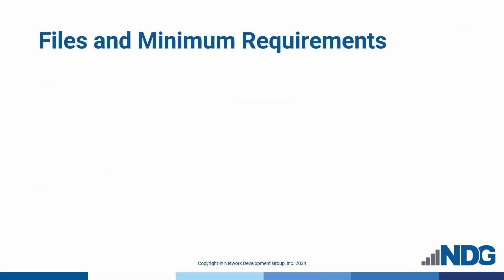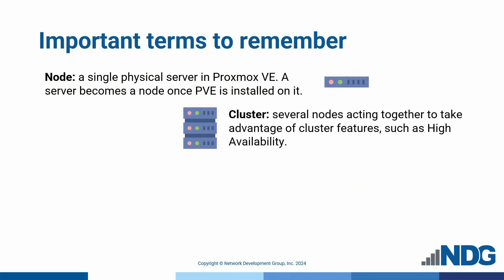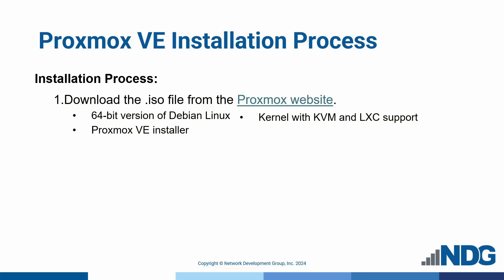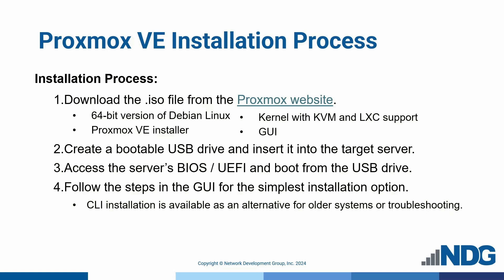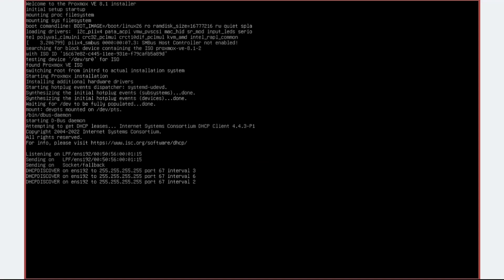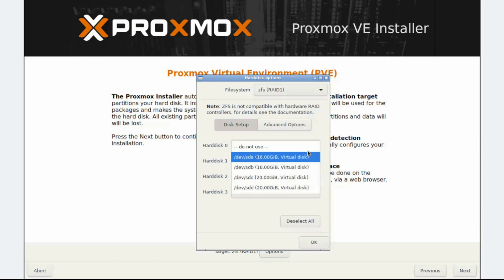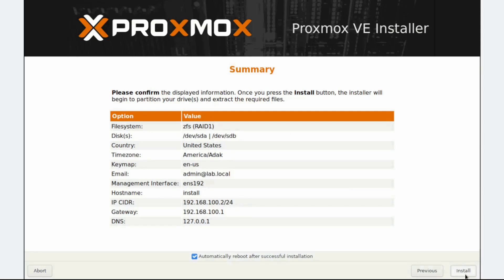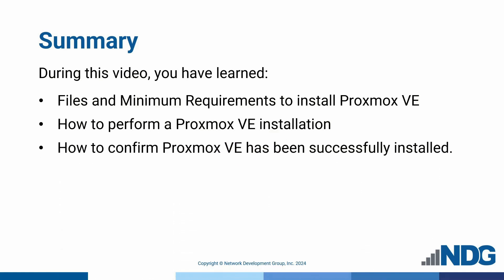How to Install Proxmox VE: A Virtualization Setup and Hardware Requirement Guide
A comprehensive guide to installing Proxmox VE, covering all necessary steps and requirements. You'll learn about the minimum hardware specifications, including CPU, RAM, storage, and network needs. We walk you through downloading the Proxmox VE ISO, creating a bootable USB drive, and configuring the BIOS or UEFI to start the installation. The video explores different installation modes—graphical, terminal, and rescue options—and includes a step-by-step demonstration of the graphical installation process. Key concepts like nodes, clusters, virtual machines, and containers are also explained to help you make informed decisions about your virtualization setup. By the end, you'll have a fully functional Proxmox VE node and be ready to explore advanced features.

Learn Proxmox VE with NDG's Proxmox VE 8: Setup and Management Labs!
Install and configure Proxmox VE, deploy and modify virtual machines and containers, perform offline and live migrations, and understand storage and backup solutions.

NDG offers Hands-on IT training solution with environments right in your browser!

Proxmox VE 8: Setup and Management - Companion Content Module  3-1-1